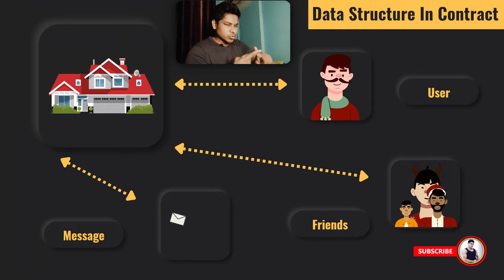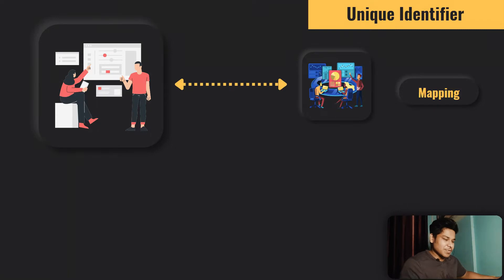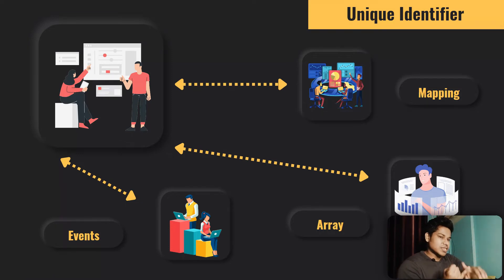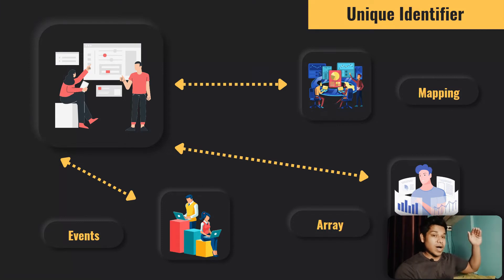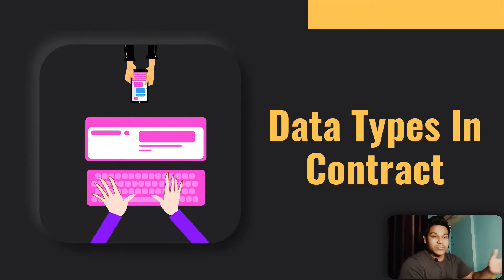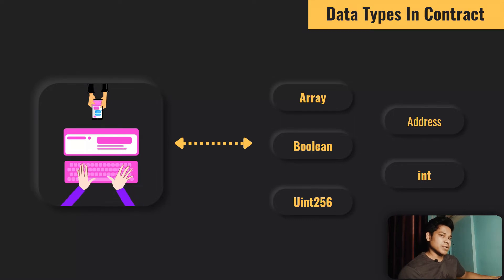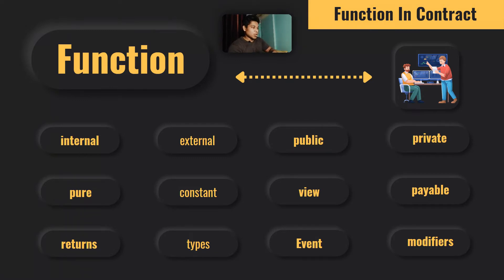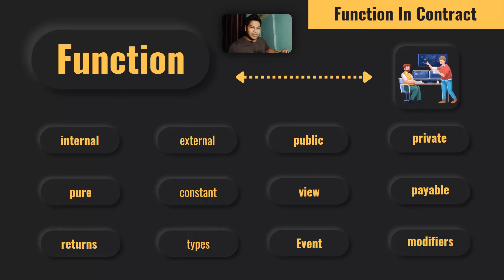Smart Contract Data Structure - Solidity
Structure Of A Smart Contract In Ethereum

Solidity’s code is encapsulated in contracts which means a contract in Solidity is a collection of code (its functions) and data (its state) that resides at a specific address on the Ethereum blockchain. A contract is a fundamental block of building an application on Ethereum.

Workout Video: